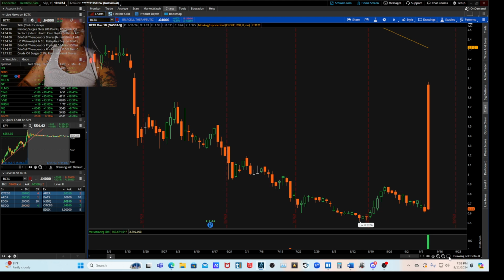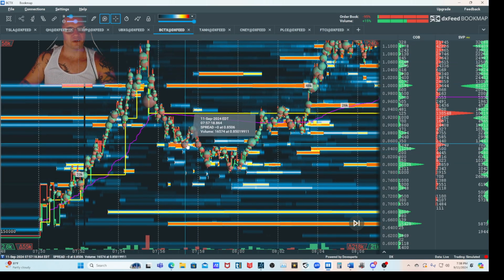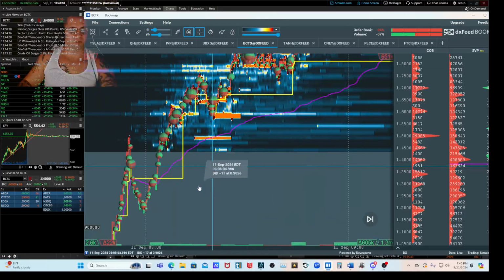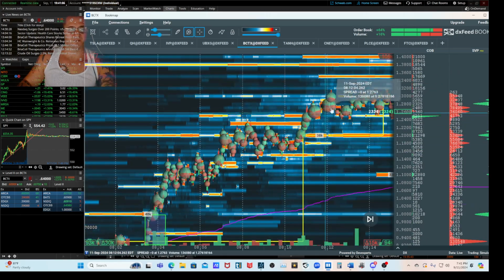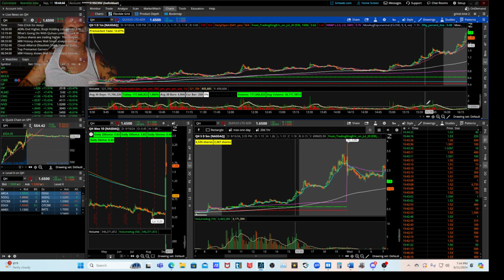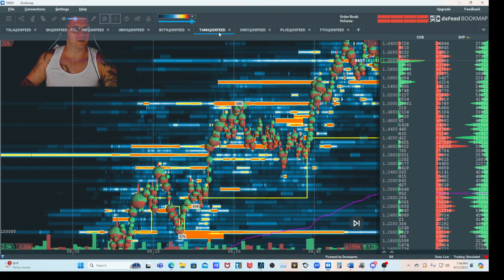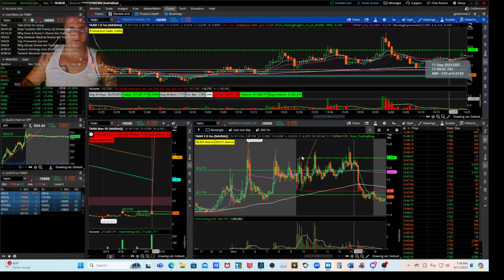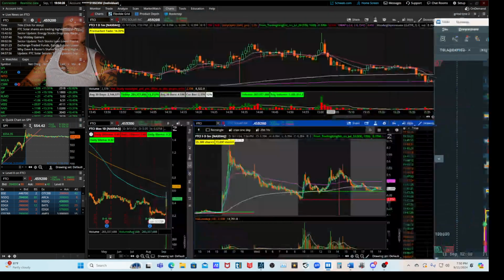$BCTX Premarket Long Bookmap Recap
What's up everyone! Dropped a new video on BCTX premarket play and failed TANH play that i was in all day which was extremely valuable lesson. Well worth the exp points in my opinion.

0.0012 per share commission and no share minimums

0 commission ECN routes